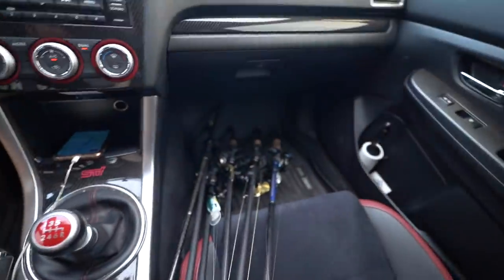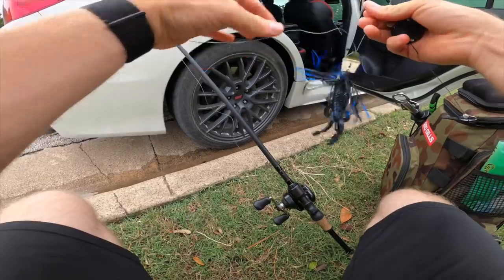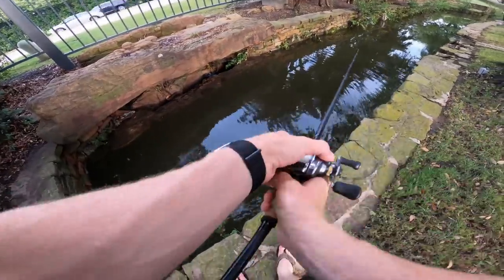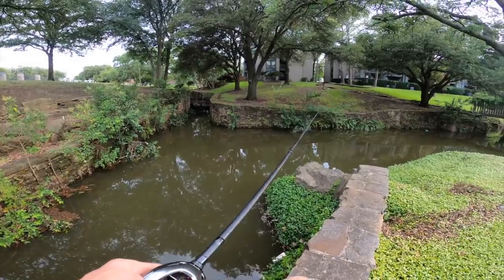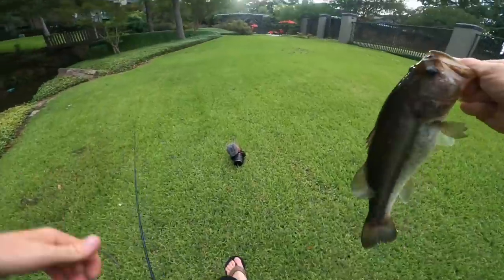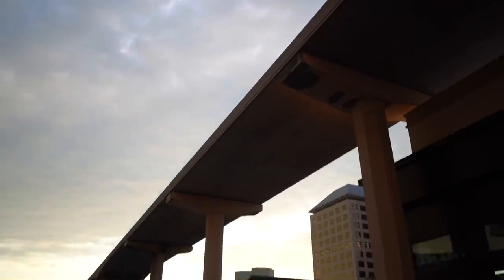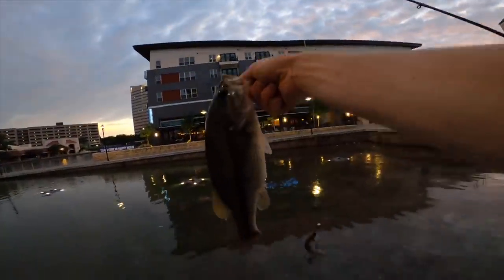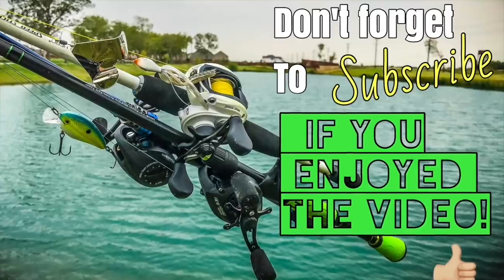SUPER RARE FIND! Secret GATED Dallas Location (KICKED OUT)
THIS PLACE WAS CRAZY! Google maps didn’t even show water here. Just happened to get lucky and spot it while driving by, and we got on a lot of fish on Googan baits here. Tons of fun!